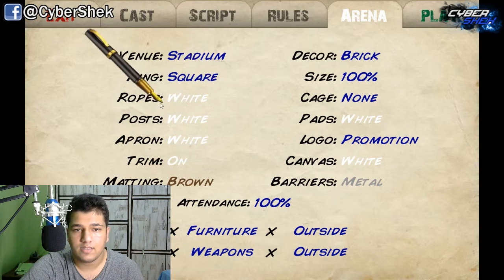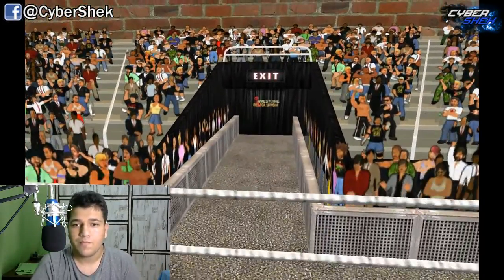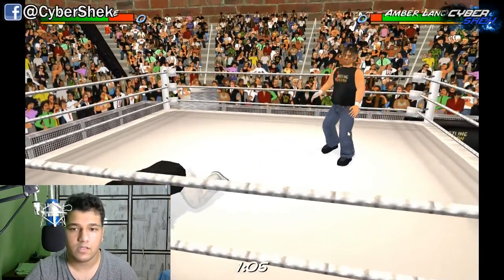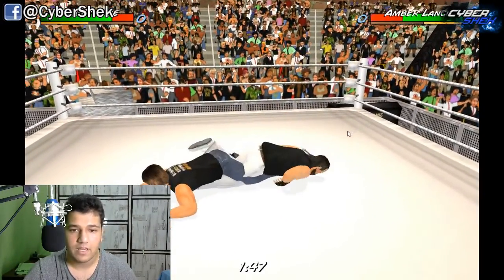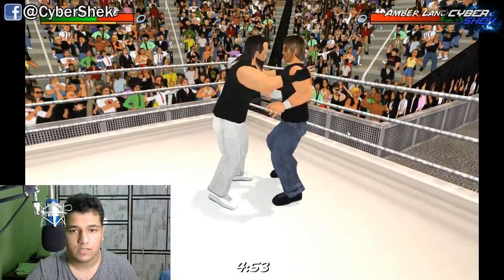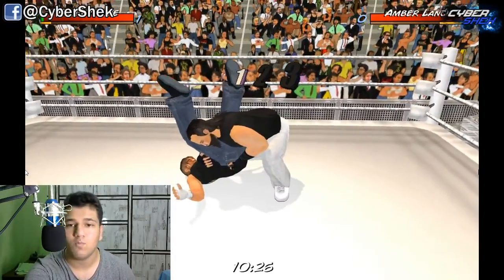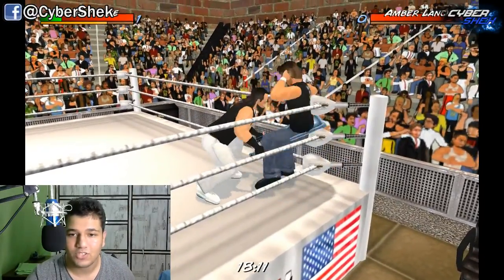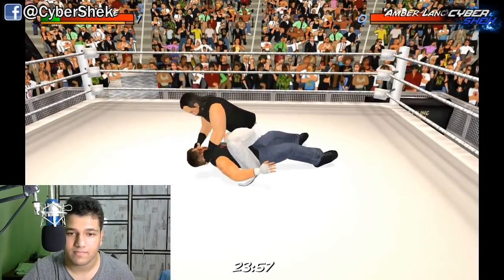NEW WRESTLING GAME FOR PC - WRESTLING REVOLUTION 3D NOW ON PC(REVIEW/GAMEPLAY)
About this video ► Wrestling Revolution 3D Arrives the PC Platform after a successful mobile release, in the video i review the game showing off the gameplay of course with commentary and facecam! End of the day if you're looking for a one word review I'd Say go for it. Its an Awesome Game you wont regret it.

for suggestions/advice please comment.